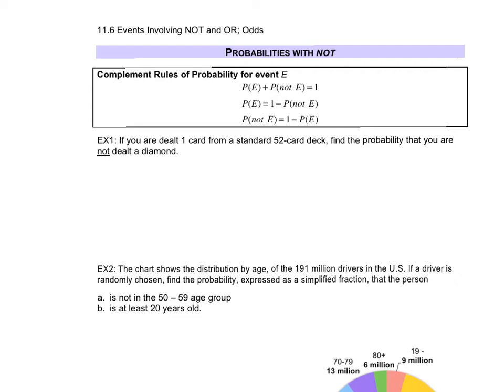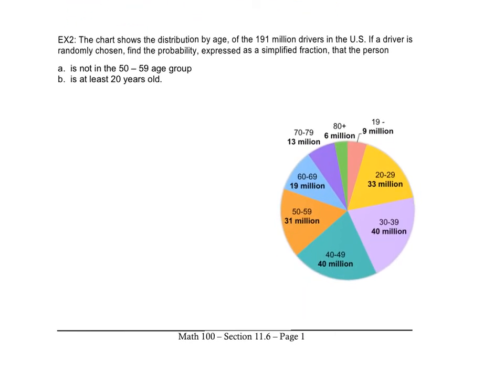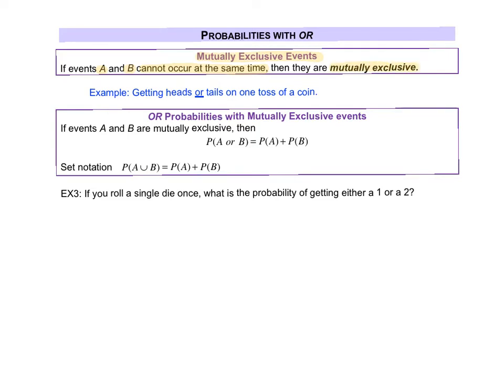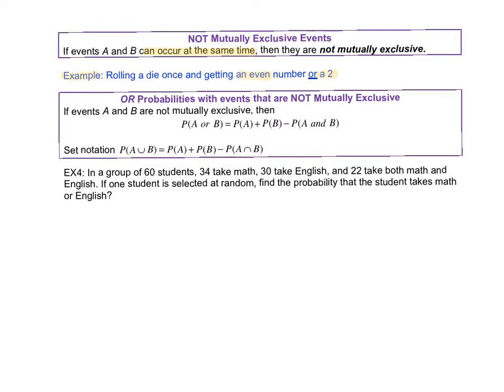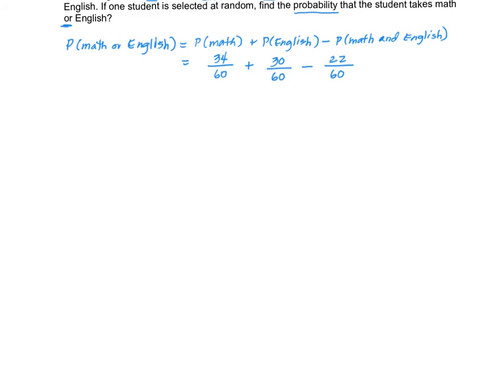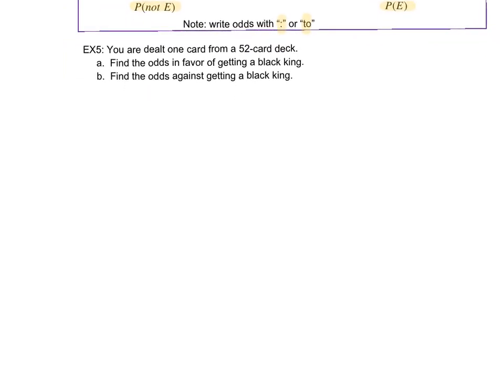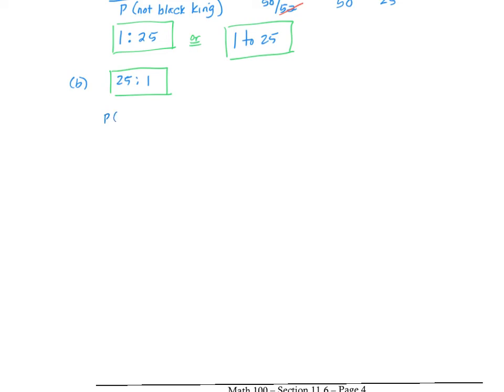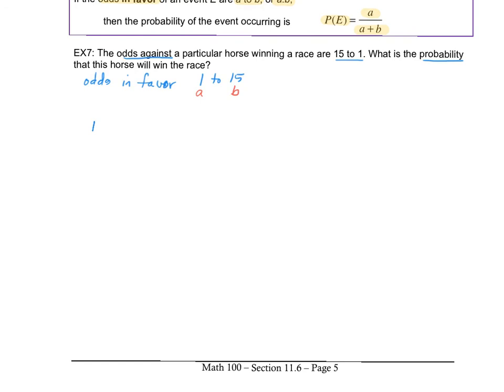Math 100 video 11.6